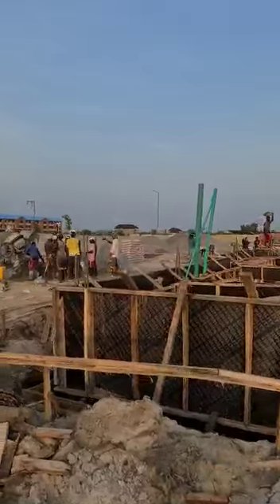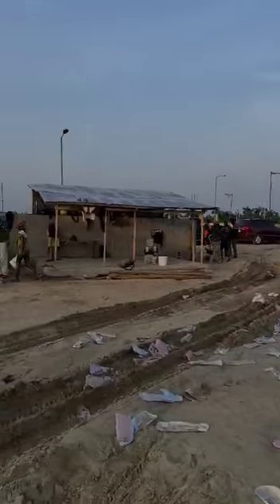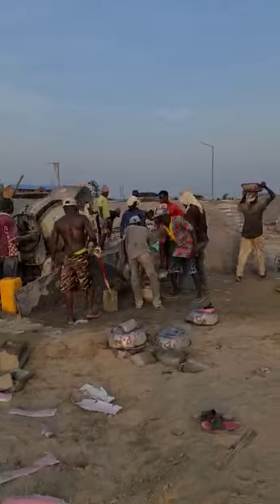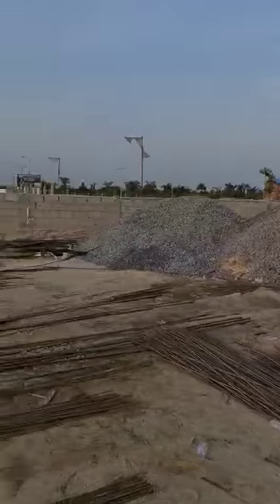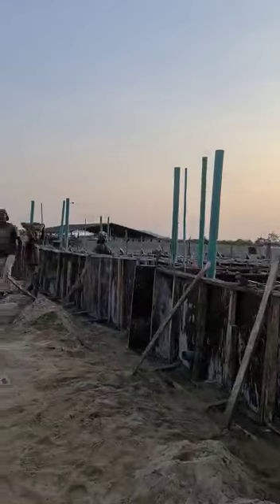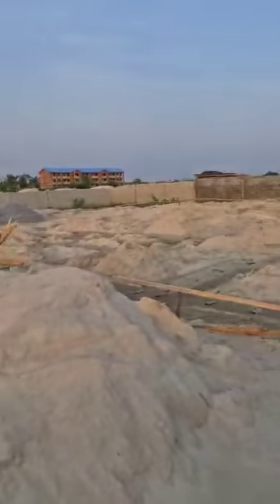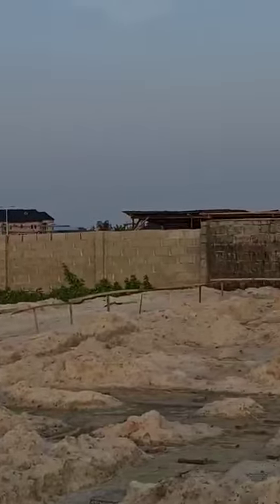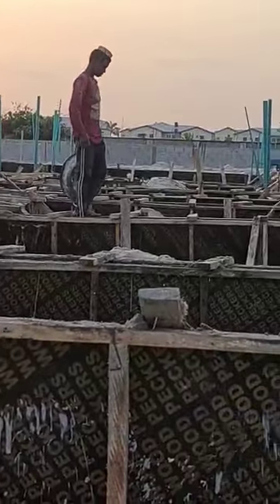Haven Residence Unit 2 Casting Work